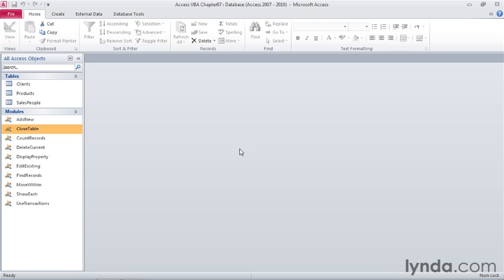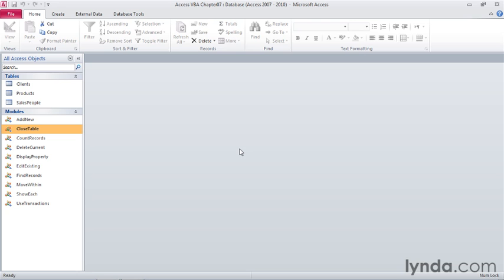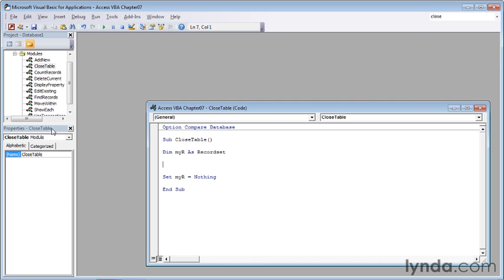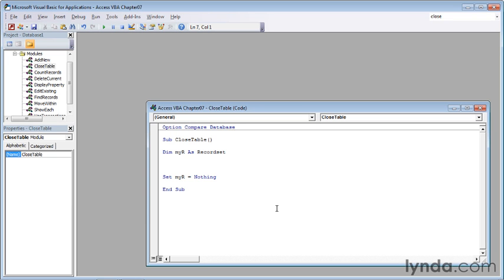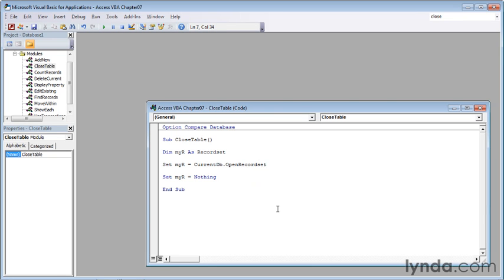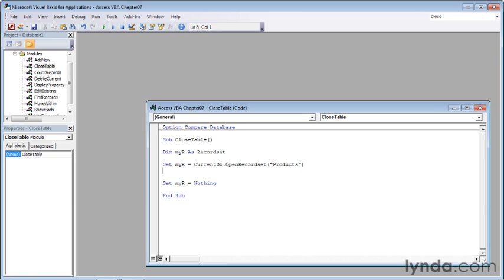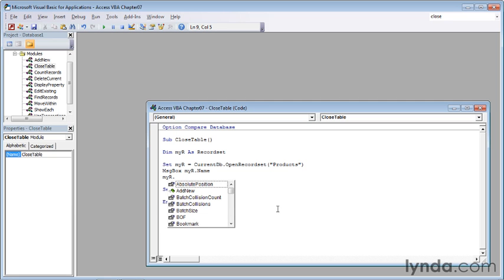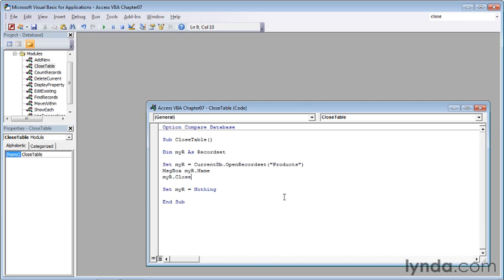87007_07_06_SC11_close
87007_07_06_SC11_close